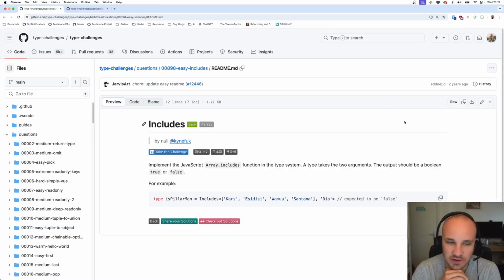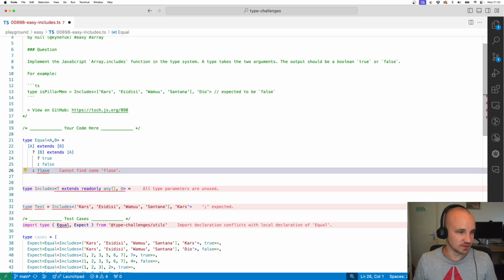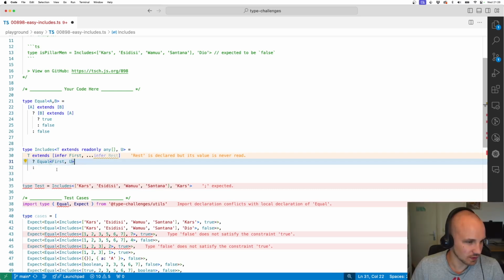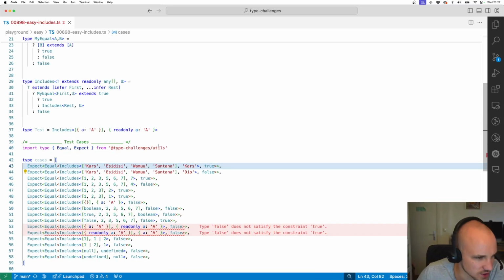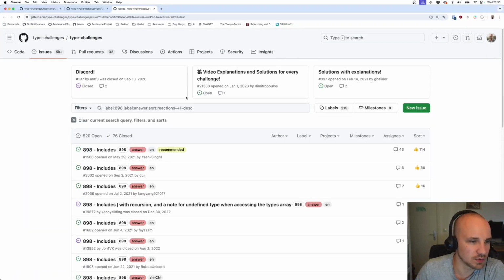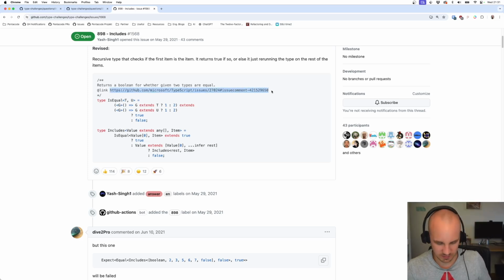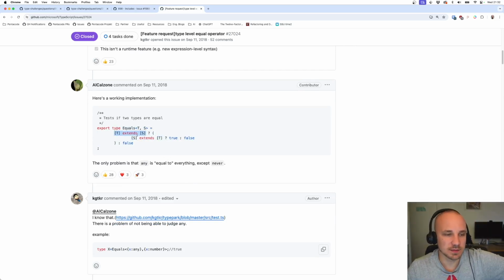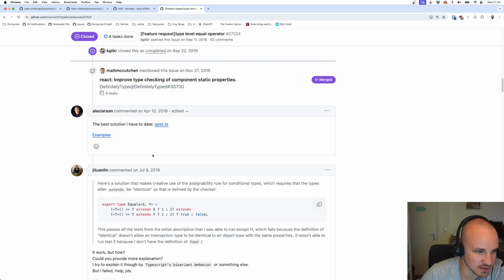Includes - TypeScript Type Challenges #898 [EASY]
Let's solve includes

00:00 Intro
00:12 Challenge introduction
00:30 Attempt at solution
02:47 Working Solution for Includes TypeScript Type Challenge
03:23 Checking other online solutions
04:00 Explanation of Equal Operator and deferred conditional types
04:34 Explanation of Type Distribution and preventing it